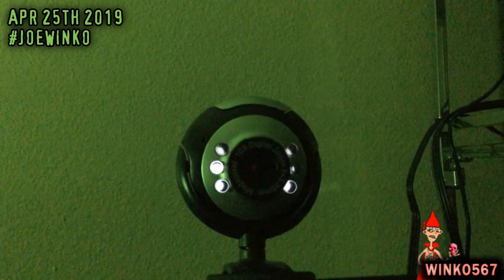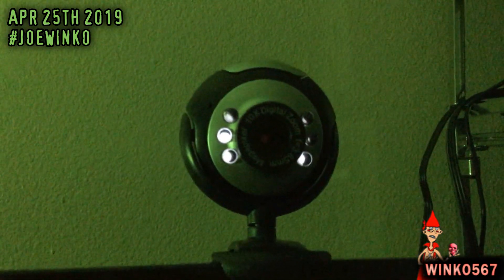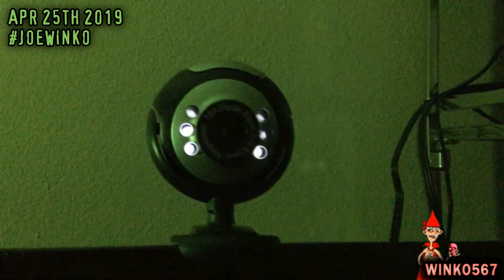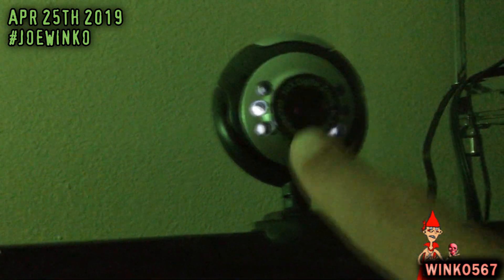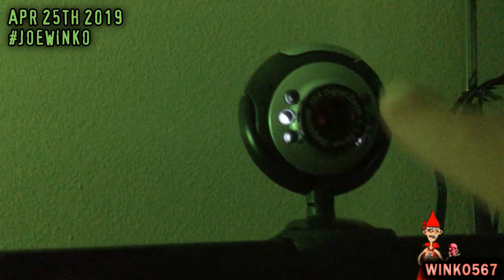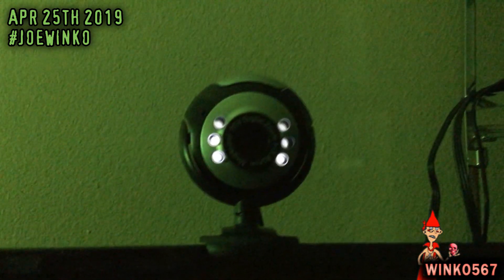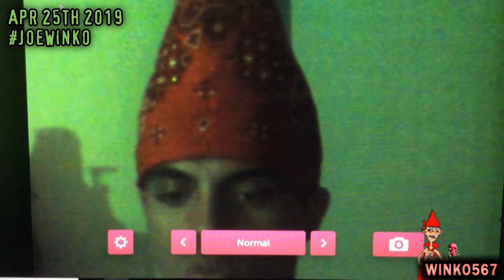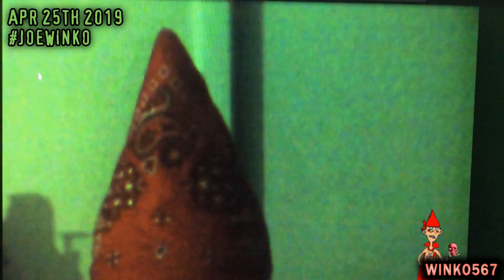Annoying Web Cam Zoom Issue | Joe Winko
This annoying zoom problem is going on with my USB webcam on my computer. I'm using windows 10. Does anyone know how to fix this? please help ♥